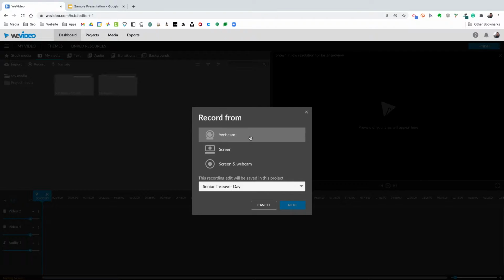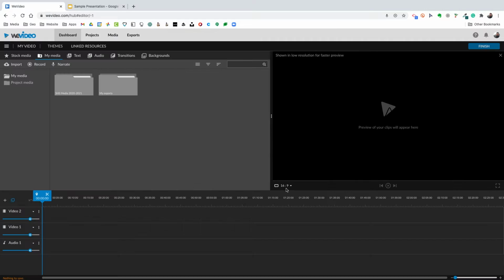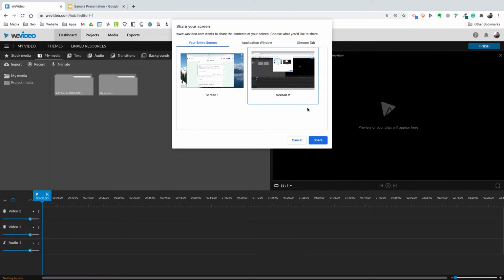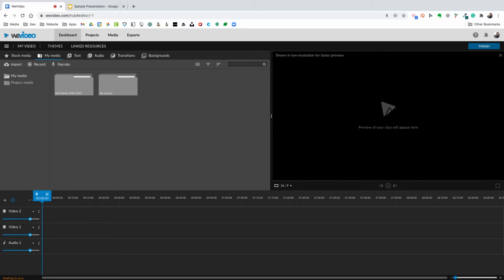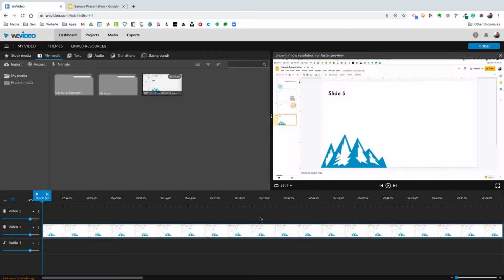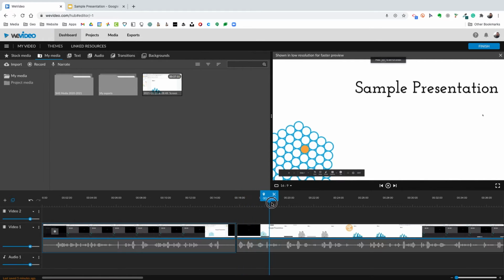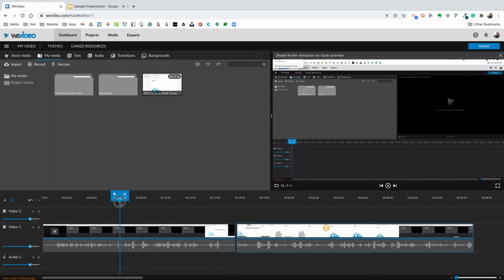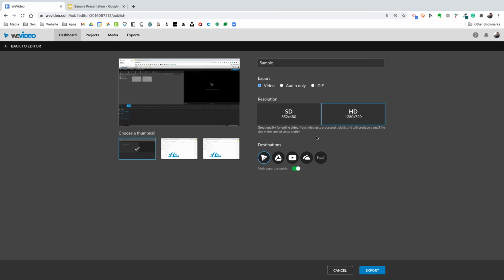Use WeVideo to Screencast a Google Slides Presentation